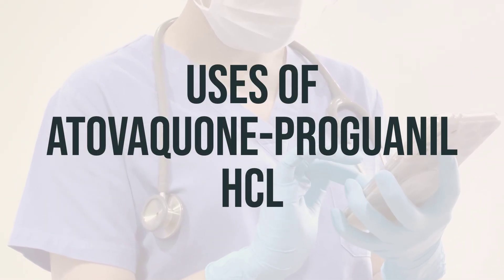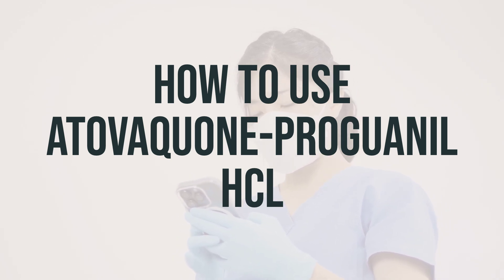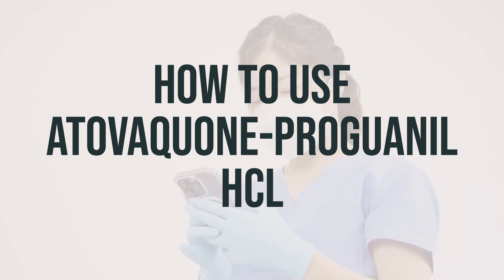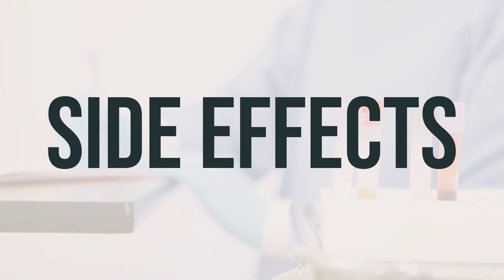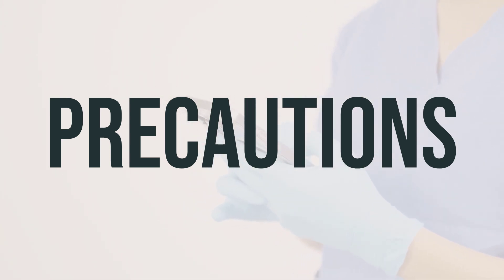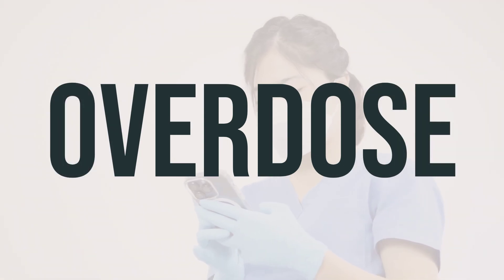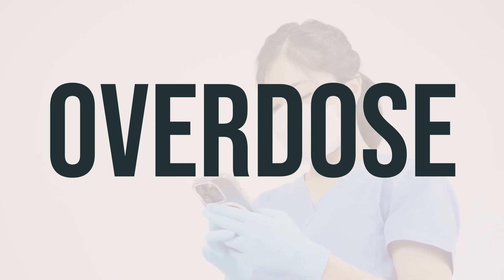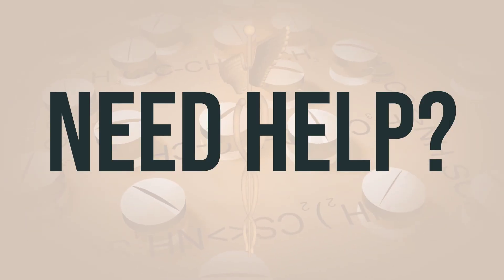How to use Atovaquone-Proguanil Hcl - Explain Uses,Side Effects,Interactions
Atovaquone-Proguanil Hcl is a medication that contains two medicines: atovaquone and proguanil. It is used to prevent and treat malaria caused by mosquito bites in countries where malaria is common. Malaria parasites can enter the body through these mosquito bites and then live in body tissues such as red blood cells or the liver. This medication is used to kill the malaria parasites living inside red blood cells and other tissues. In some cases, you may need to take a different medication, such as primaquine, to complete your treatment. Both medications may be needed for a complete cure and to prevent the return of infection (relapse). Atovaquone-proguanil Hcl belongs to a class of drugs known as antimalarials. It's essential to discuss the most recent information with your doctor before traveling to areas where malaria occurs. As for dosage, the typical recommended daily dose for adults is one tablet once a day. It is best to take this medication at the same time each day with food or a milky drink. Always follow your doctor's instructions on when and how to take this medication.
a945